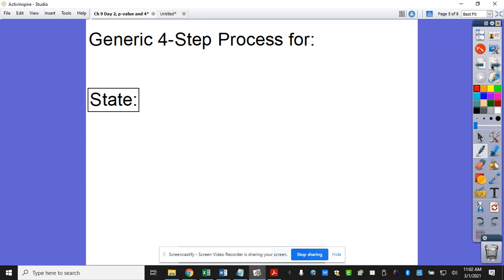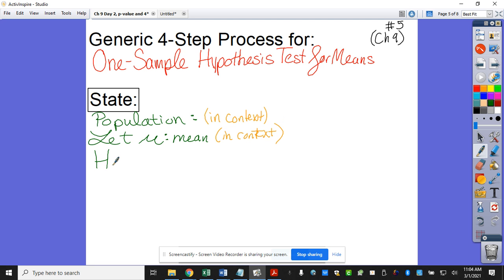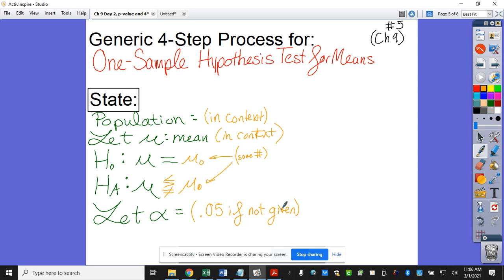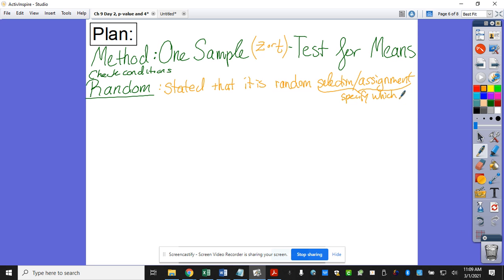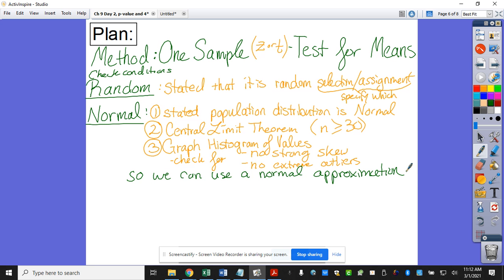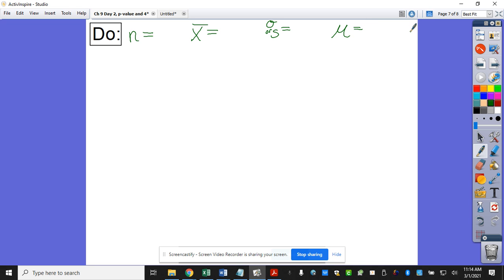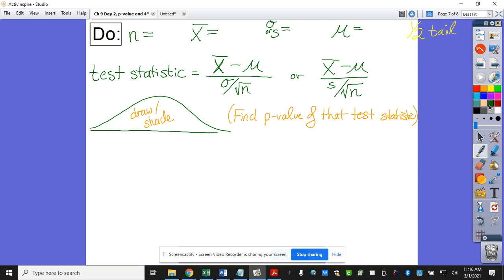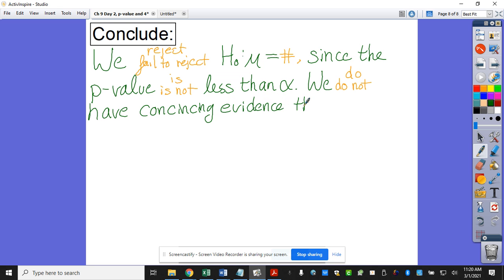Ch 9 Day 2, 4 step process for 1 sample Test for Means